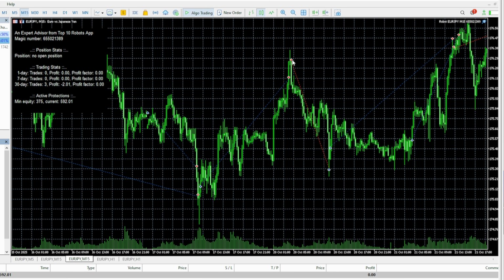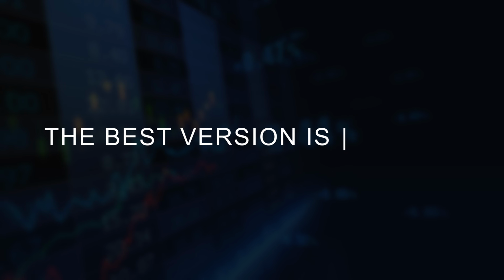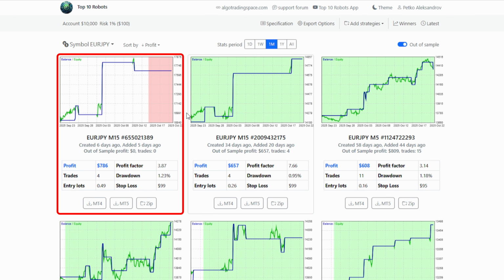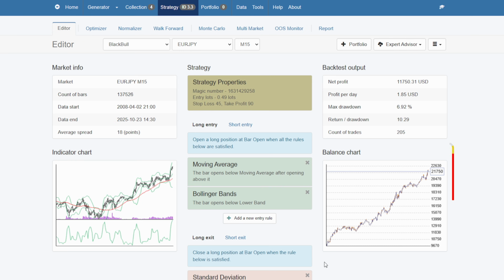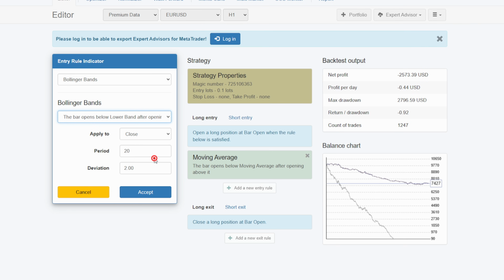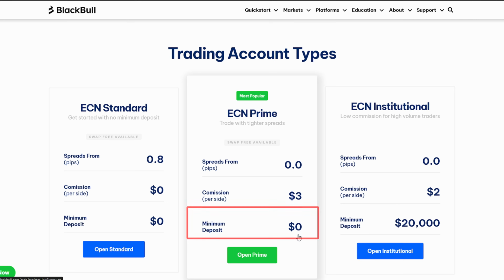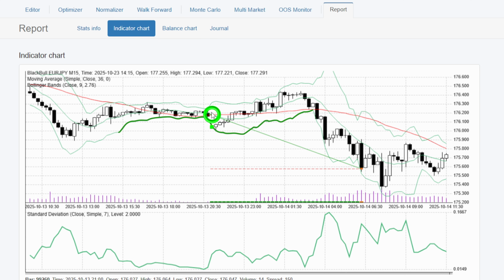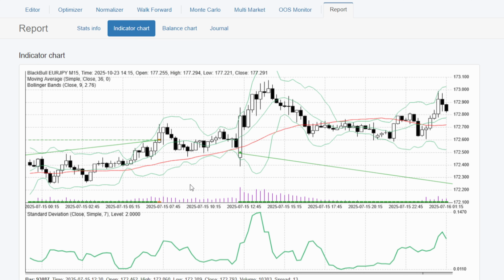#1 Robust Trading Strategy I Found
Sometimes, the simplest trading strategy can be the most profitable.

👉 Create, modify and backtest your own EAs with EA Studio. Start with a free 15-day unlimited-use license

What you'll see in this video:
✔️ A simple strategy that buys on the lows and sells on the highs
✔️ The strategy uses a hard take profit and stop loss. No grid or martingale
✔️ This strategy has shown profits on different timeframes